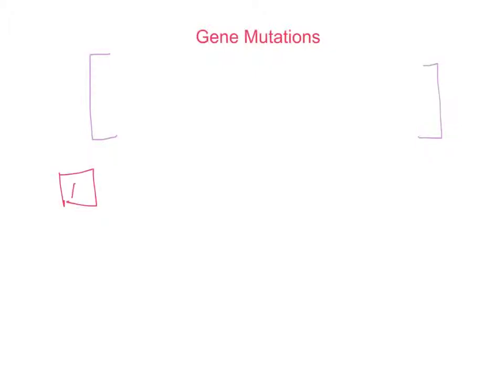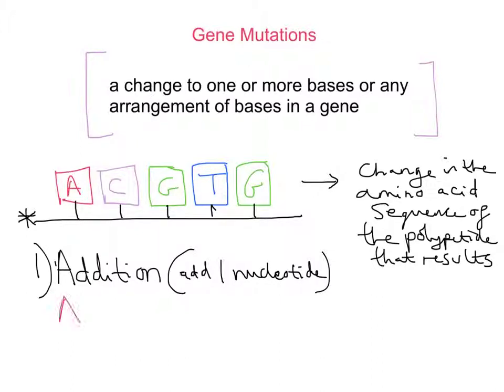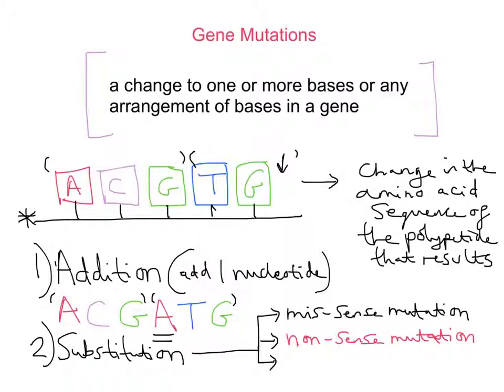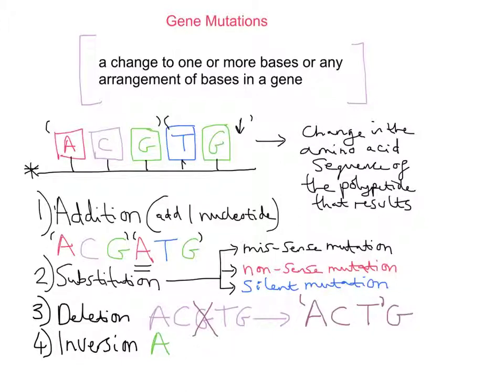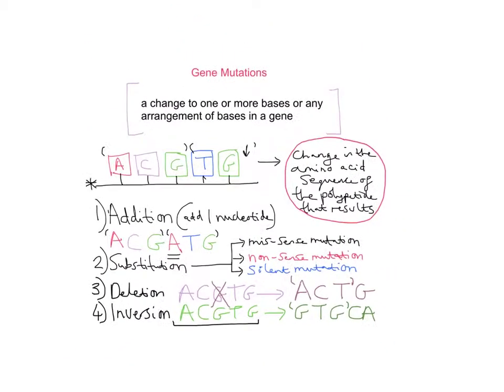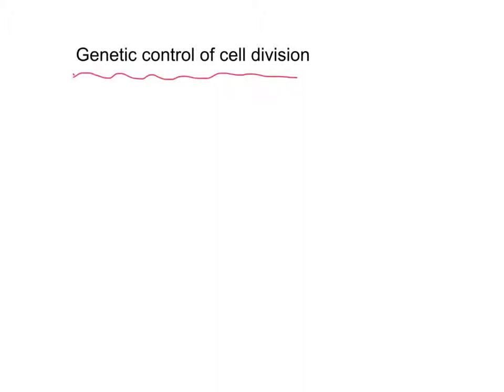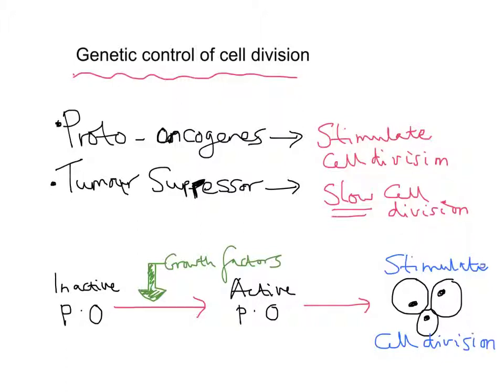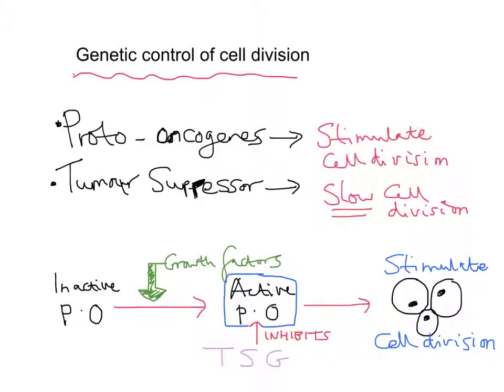mr i explains: Gene Mutations / Role of Proto-oncogenes & Tumour Suppressor genes in Cell Division